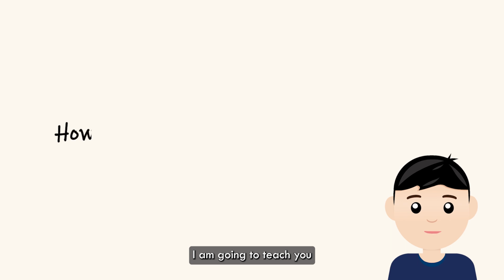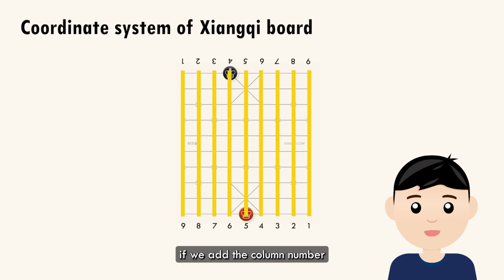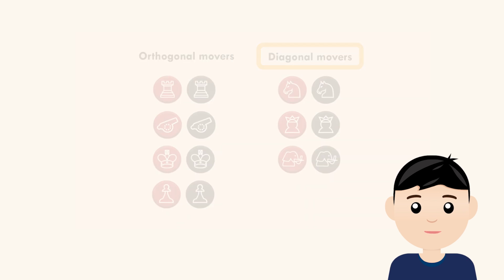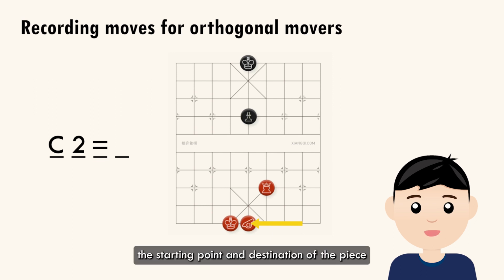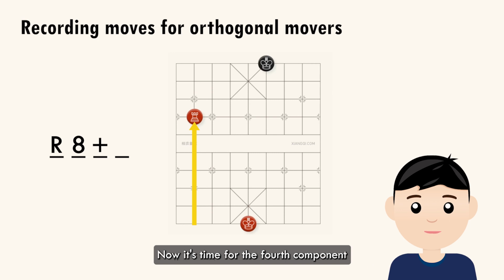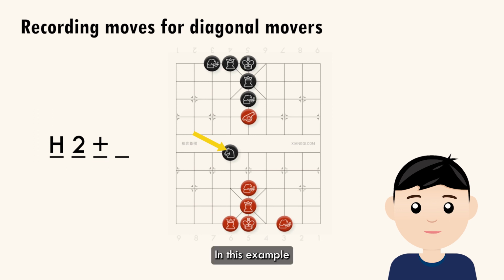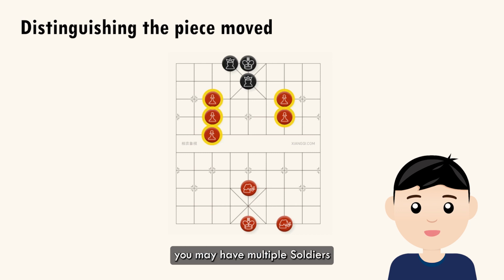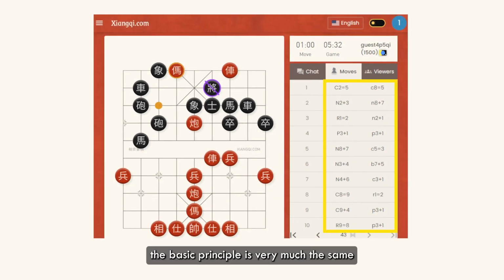Traditional Text Notation System | Chinese Chess Tutorial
Ready to learn more about Xiangqi? Have you ever wondered how to effectively communicate the moves you've made in a Chinese Chess game to others? This video introduces you to the traditional text notation system in Xiangqi, enabling you to accurately describe your incredible games and enjoy reading about other legendary matches through text in the future!

Don't miss out on this opportunity to level up your Chinese Chess game and dominate the board! Grab your Xiangqi set and join this exciting and informative session.

🛍️ Purchase Graphical Xiangqi Set

Visit our Xiangqi tutorial page to get more information on pieces and moves, strategies, and more

Content: Jason Chi
Video Editing: Hiu T
Xiangqi terms translation: Jim Png